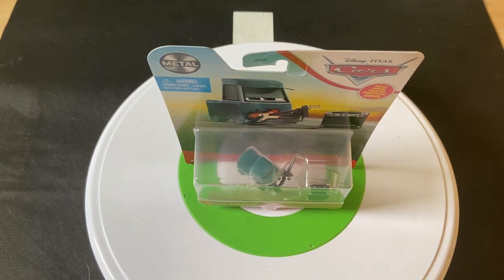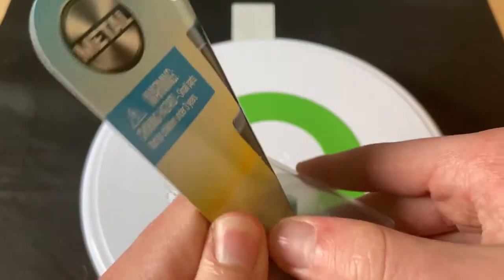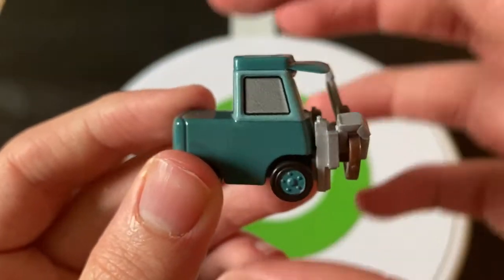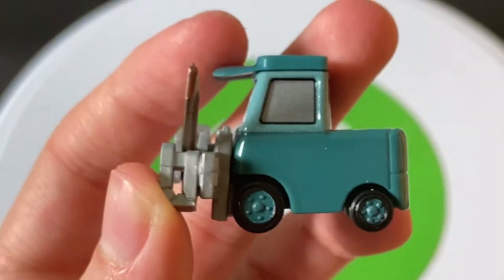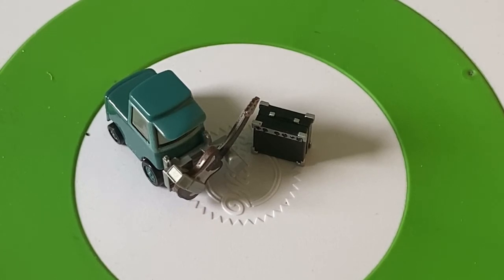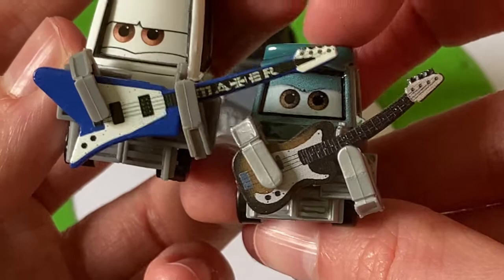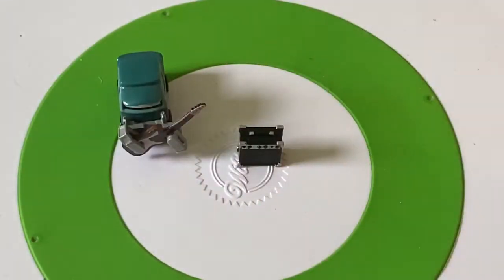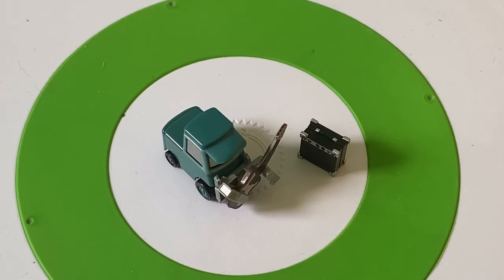DISNEY PIXAR CARS 3 ROBERT JAMJONES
Hey guys, today I will be doing a review on Robert Jamjones, the guitarist in Sweet Tea's band!